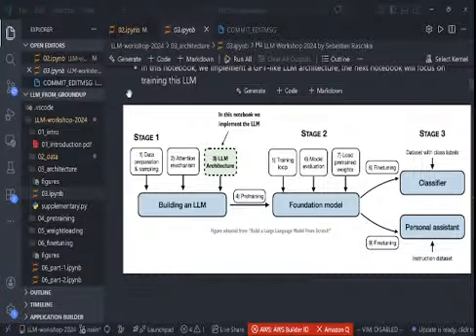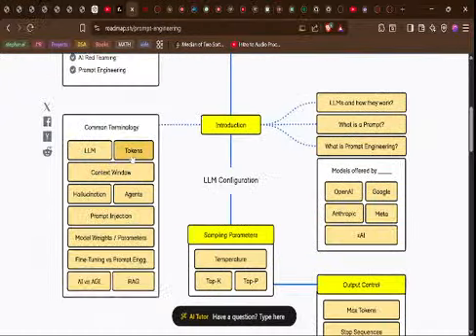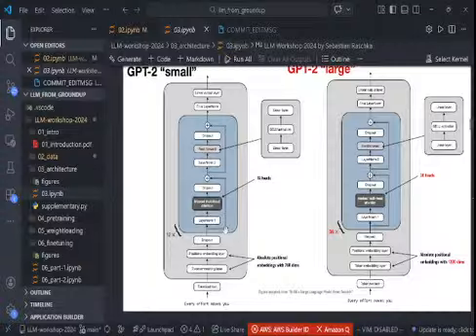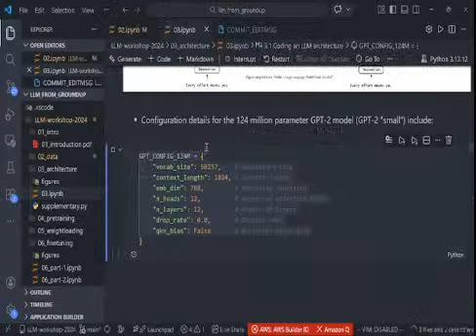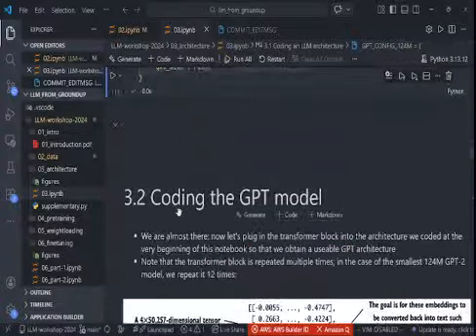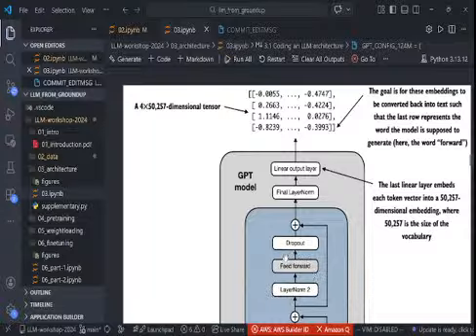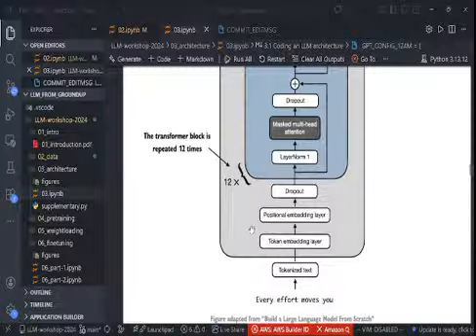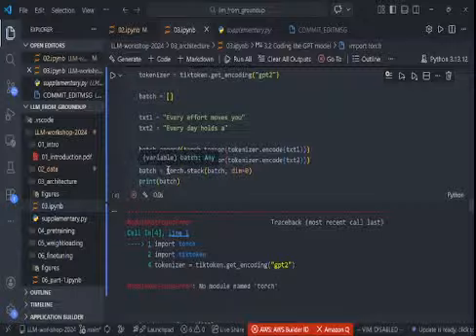llm | Day 120